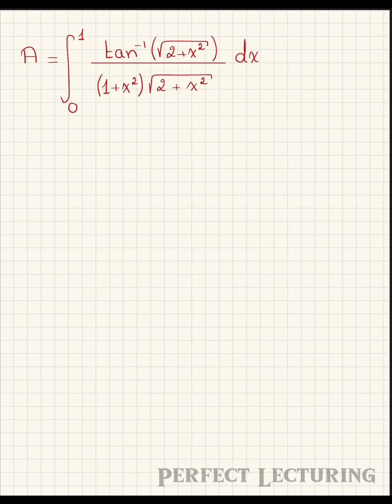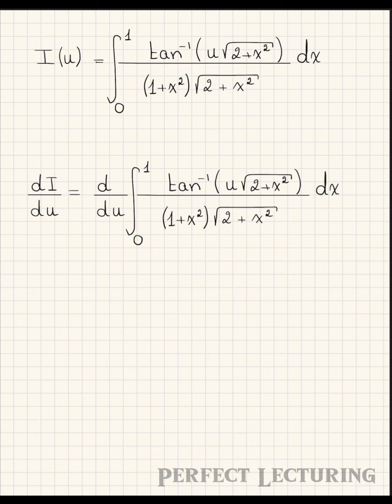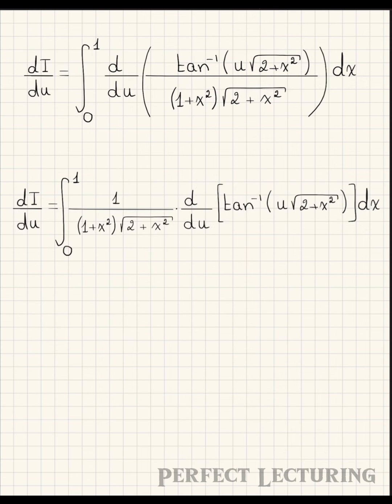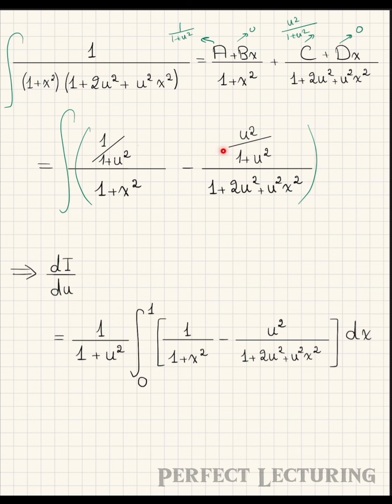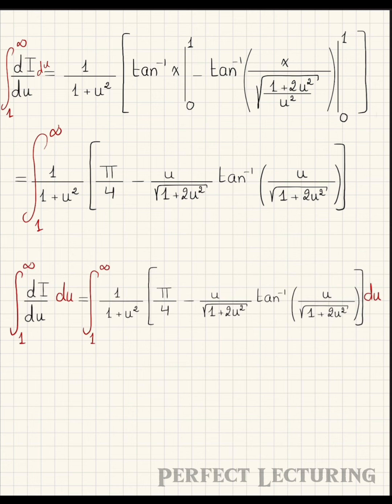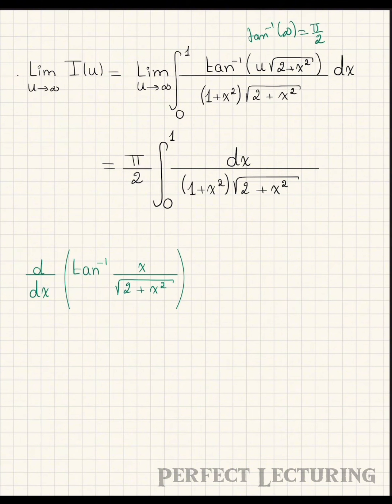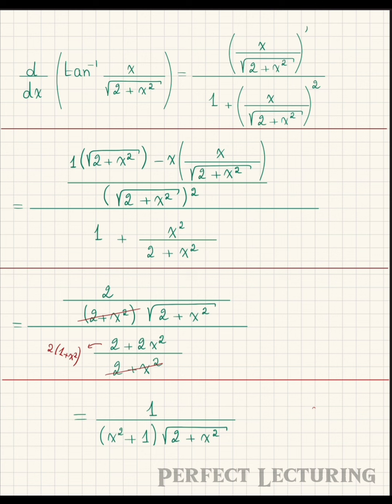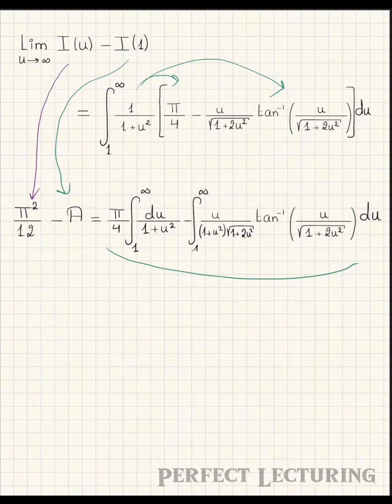Integral #17 (This is a tough one!)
I found out that at 4:53, I solved the second integral, integral of the form arctan(x/a), where
a= sqrt ((1+2u^2)/u^2). The answer is                  (1/a) arctan (x/a). I accidentally missed the
(1/a) factor, but then re-added it at 4:57 and everything continued normally.